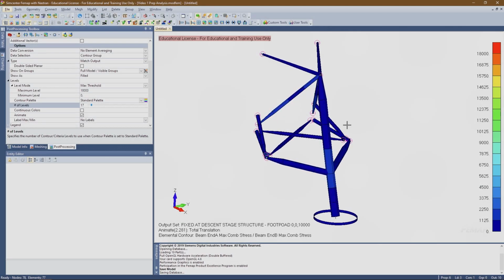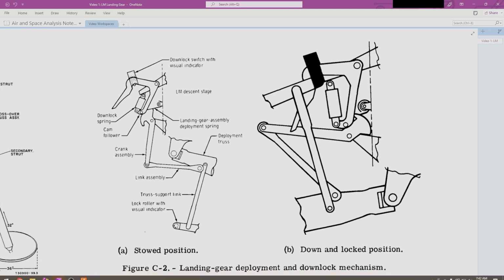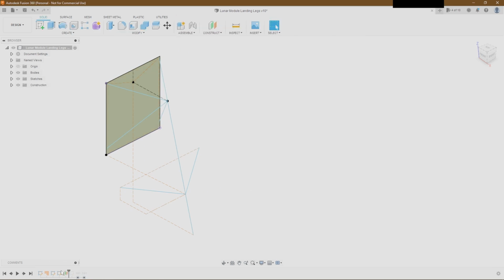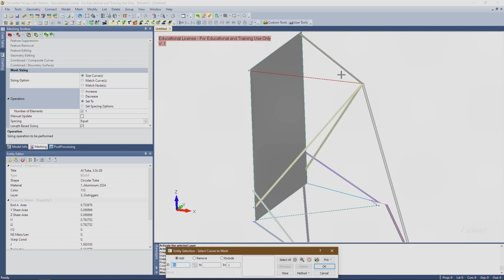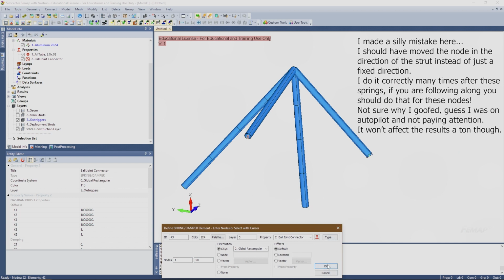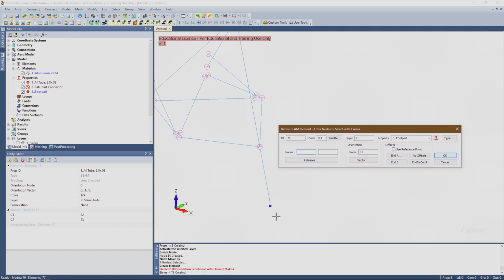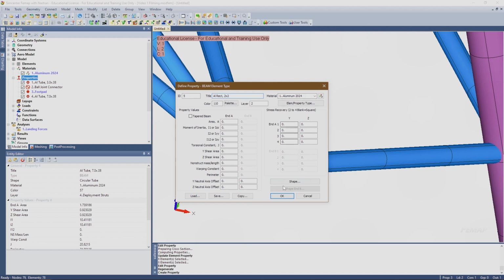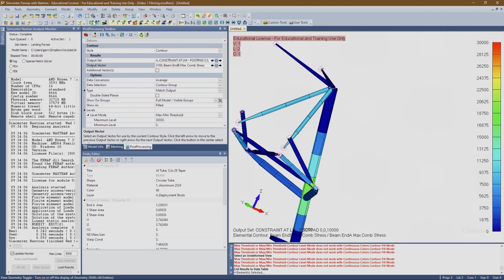Let's Analyze the Lunar Module Landing Legs! (Discussion and FEA)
Hello! In this video we are going to be doing a discussion and FEA analysis (FEMAP/NASTRAN) of the Lunar Module Landing Legs! This video is split up into 3 phases, the first is a discussion and review of documentation to understand the structure, the second focuses on the CAD I did to prep for the FEA, and the final and longest part goes through the creation of the FEA model from scratch using FEMAP with NASTRAN! Hopefully the video isn't too long, I'm definitely going to do more 'bite-size' videos of either purely teaching or just reviewing a finite element model. Let me know what you think!

This isn't a FEMAP tutorial per se, however I do show every click and button so if you download the program (there's a student license available, see below) and follow along you should be able to recreate this without a ton of prior experience. FEMAP is pretty common in the aerospace industry so it's a good skill to have!

Timestamps
00:00 Intro
04:06 Understanding and Documentation
31:48 Quick CAD Overview (Fusion 360)
41:12 FEA Start (FEMAP)
1:40:56 Running Simulation and Updating
1:57:34 Final Results